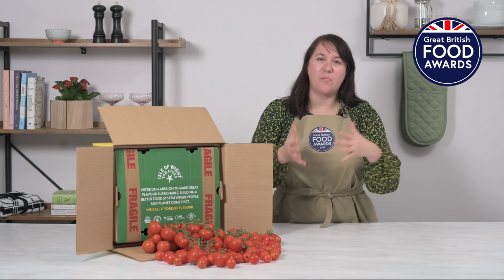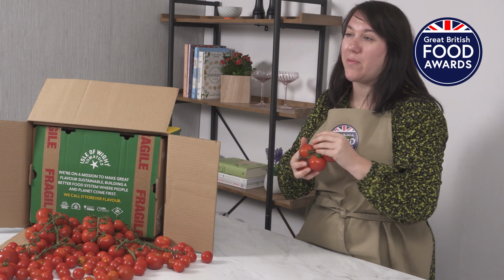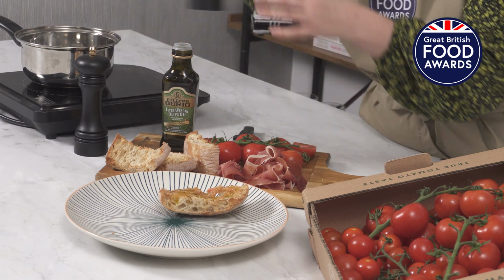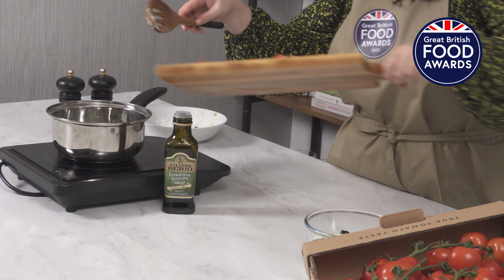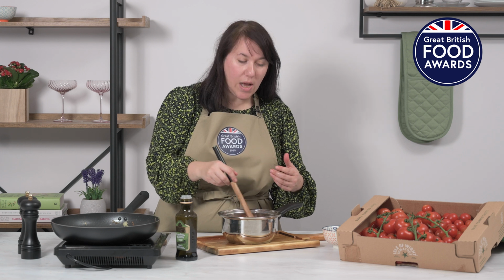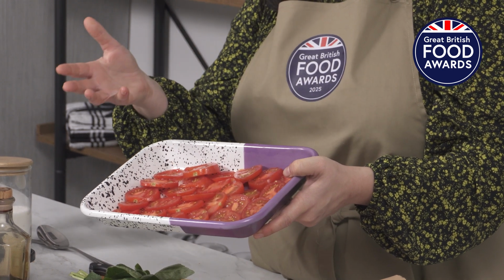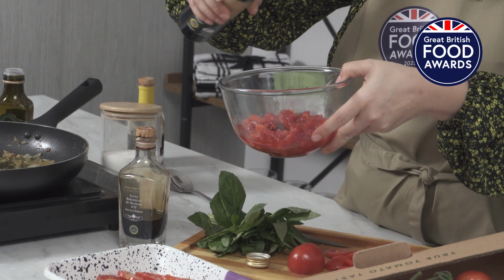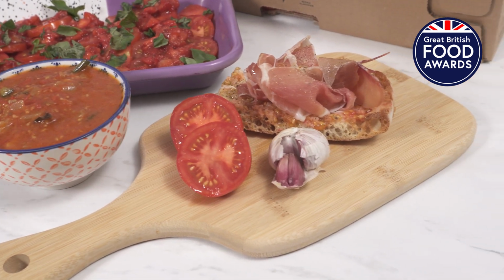Three irresistible Isle of Wight tomatoes dishes